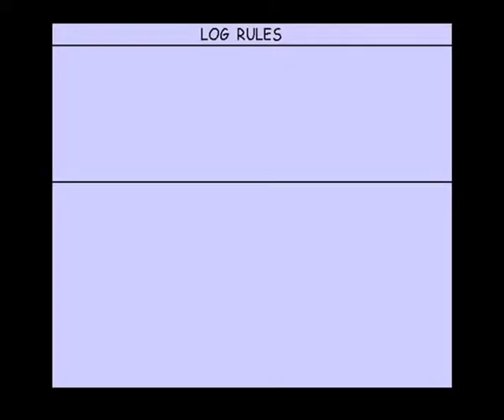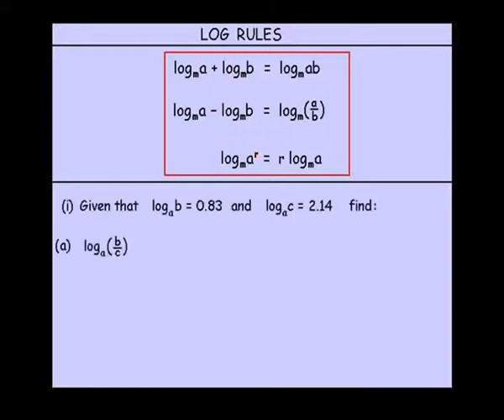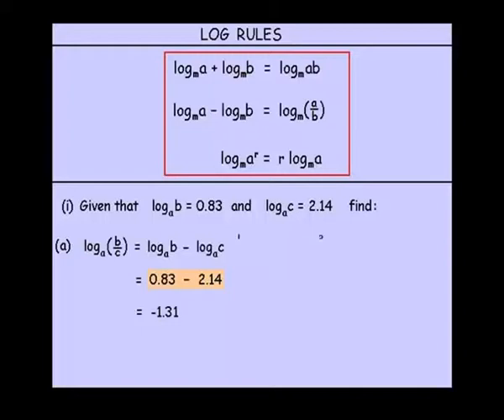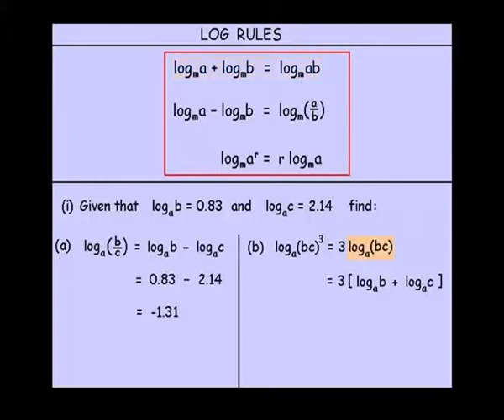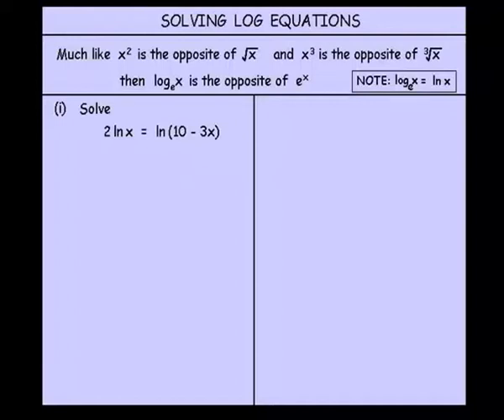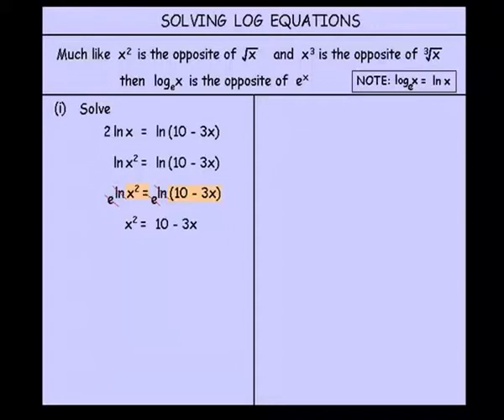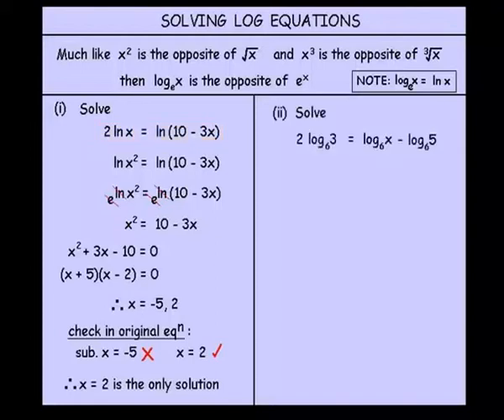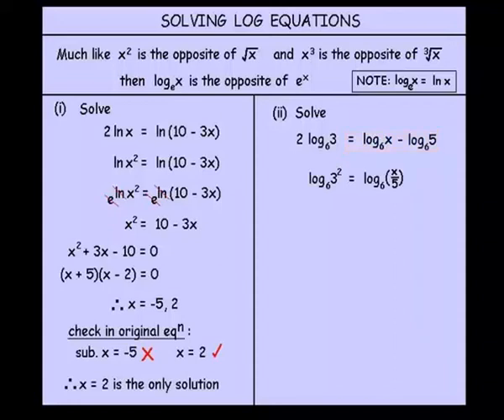Pre-Calculus Math Tutorials: Logarithmic Rules and Logarithmic Equations